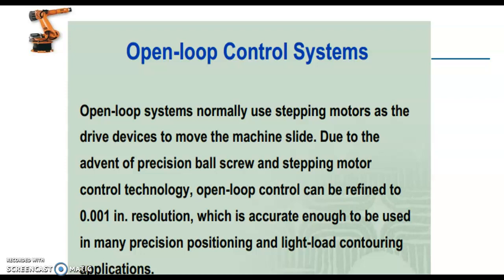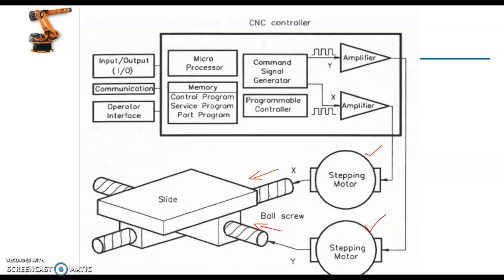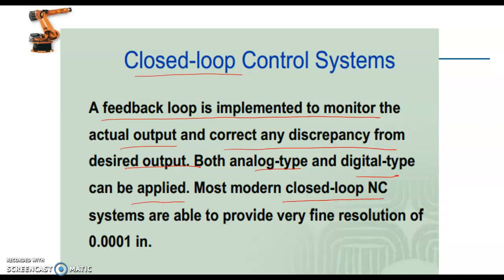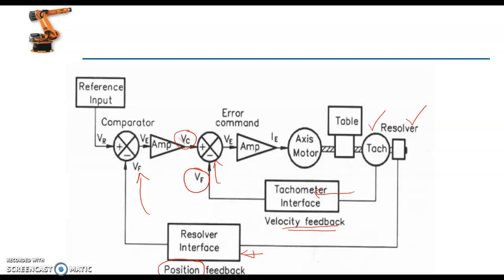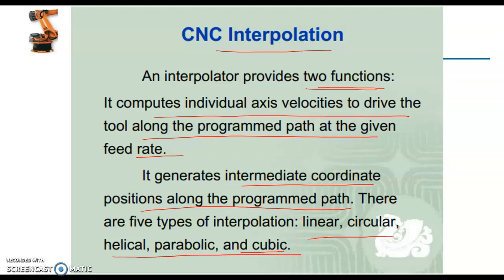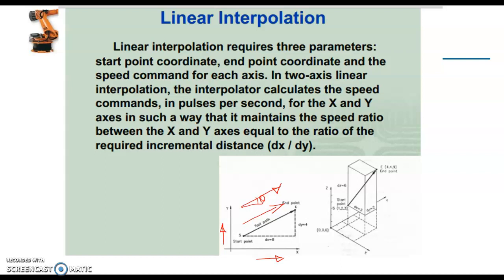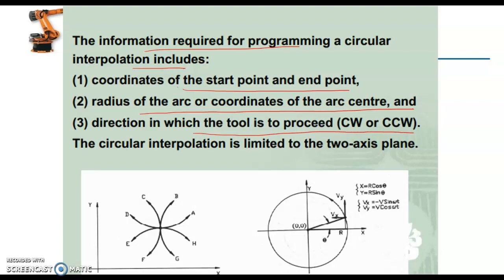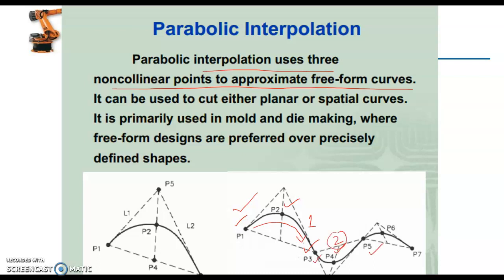Numerical Control 2